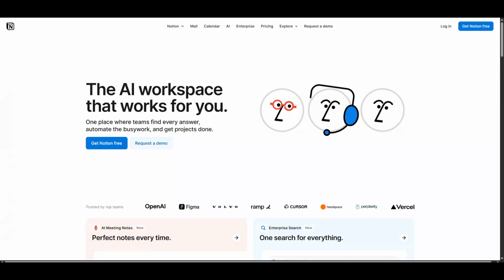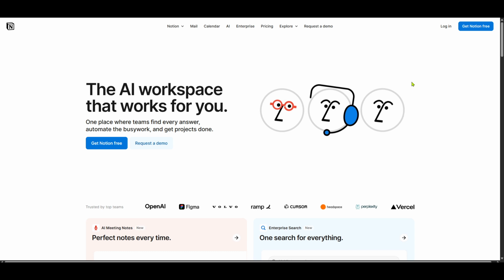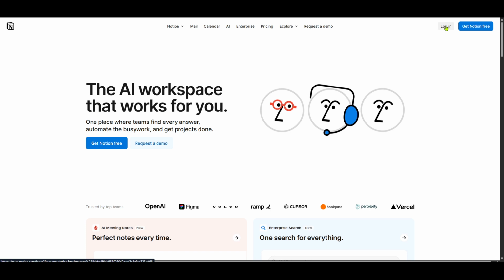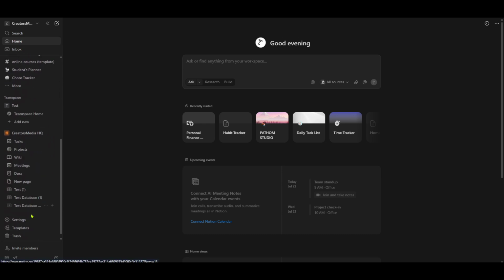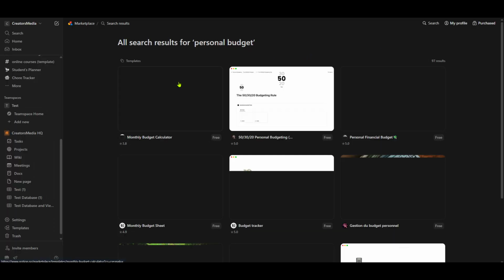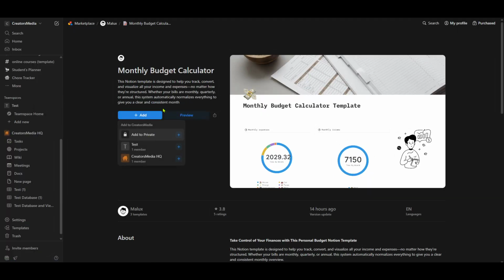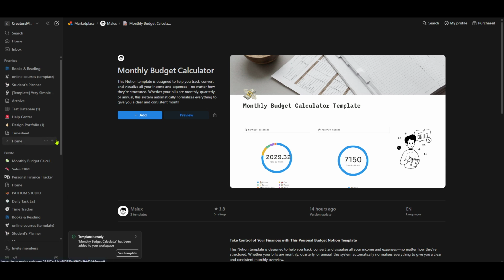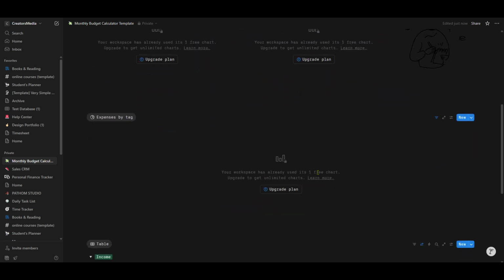How To Track Personal Budget In Notion [2025 Guide]